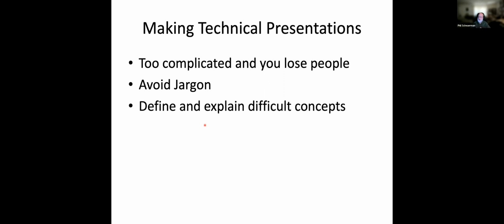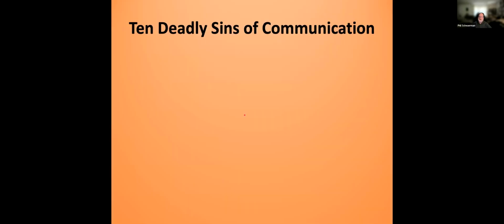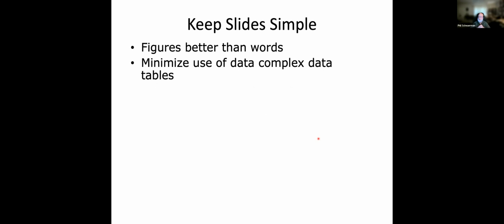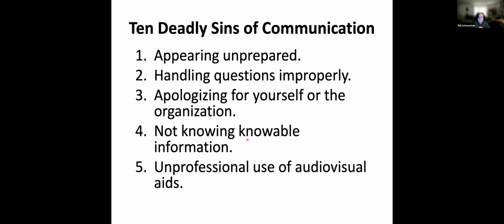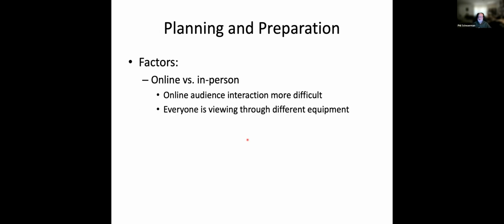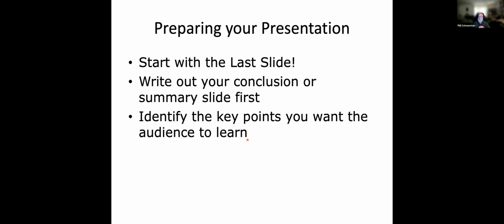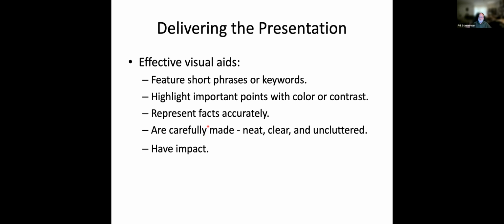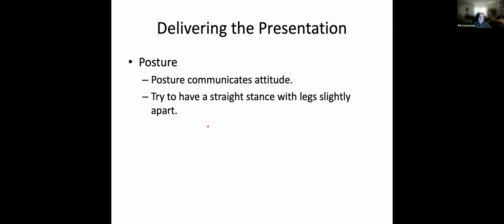NEPHIP Professional Development Workshop - Delivering Effective Scientific Presentations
The National Environmental Public Health Internship Program (NEPHIP) hosted a Professional Development Workshop for students and interns at the 2022 National Environmental Health (NEHA) Annual Education Conference. This portion of the workshop features tips for delivering effective scientific presentations.